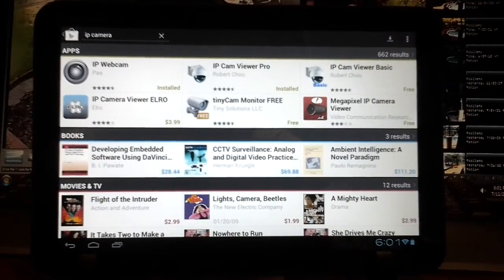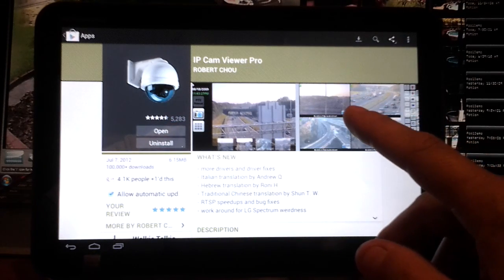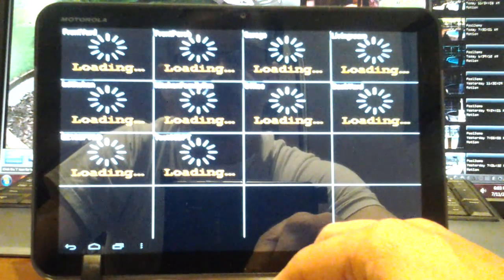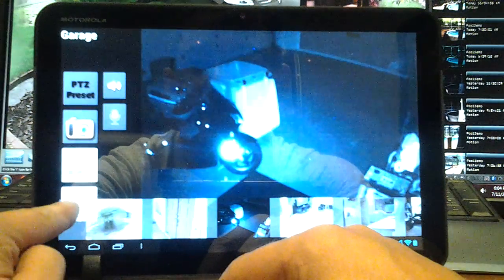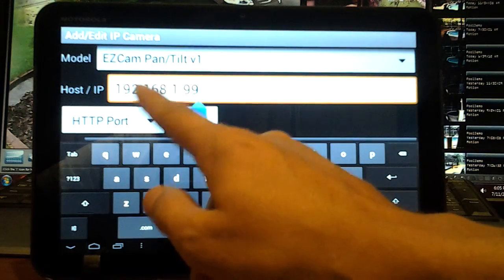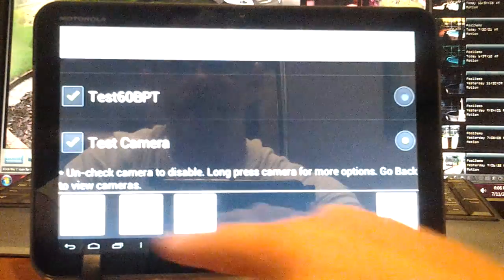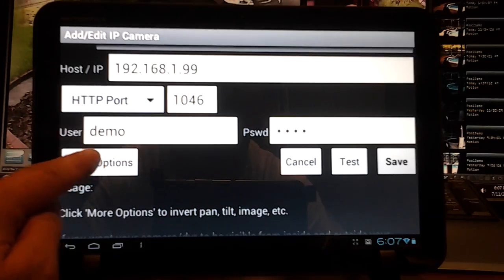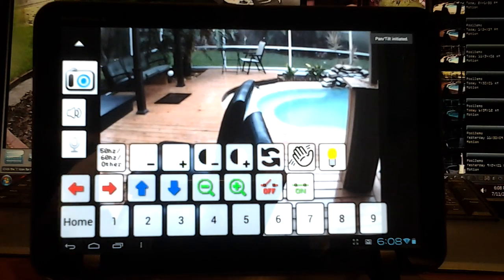View ip camera on tablet: Control and View your Security Cameras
We'll show you how to view and control your security ip cameras on your android tablet or smartphone. Watch or video tutorial on how to setup and configure your ip camera with an app that allows you to view and control your ip camera on your tablet.

Works with foscam, ezCam, BestCam, Wanscam, and Many more!

Great for Home Security Cameras, Business Security Cameras, Nanny Cams and More!

For more details and information about ip camera security, please